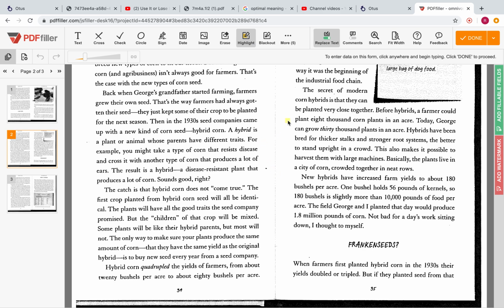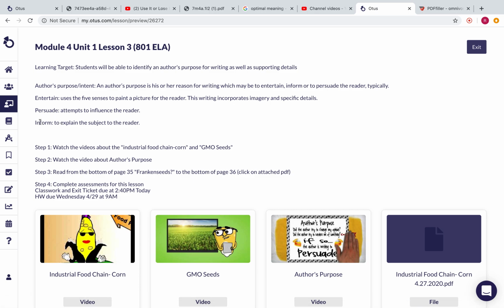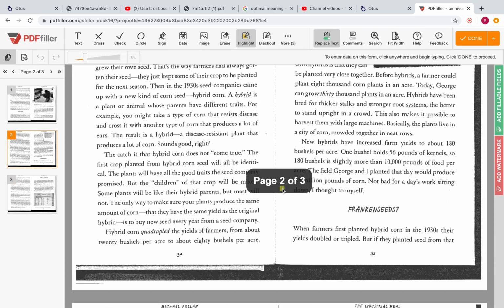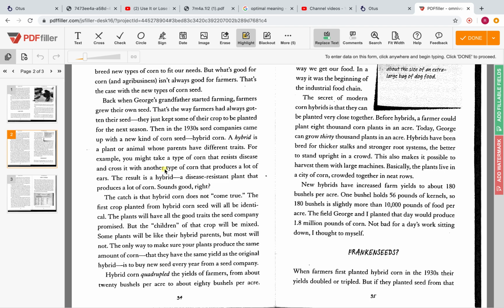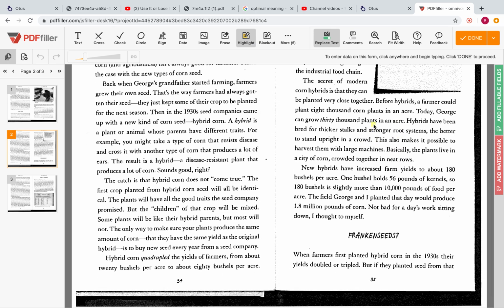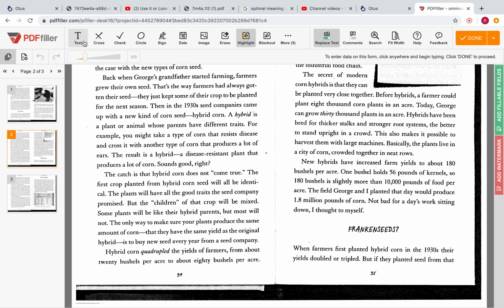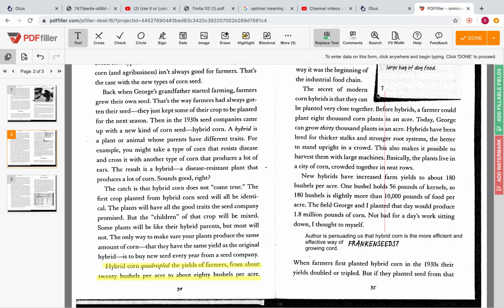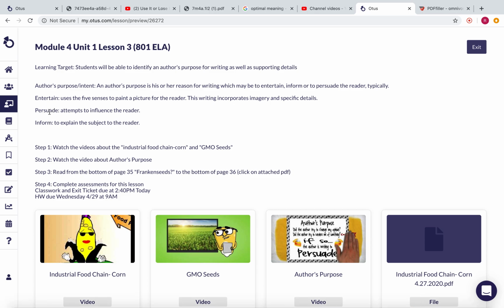Author's purpose Omnivore's Dilemma